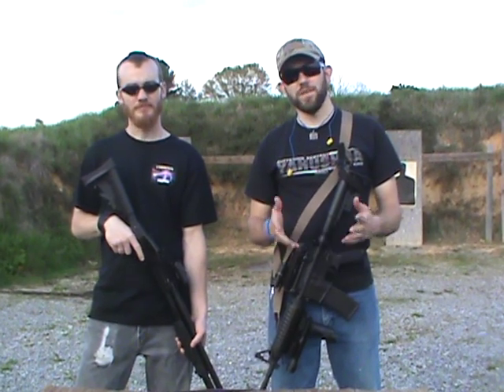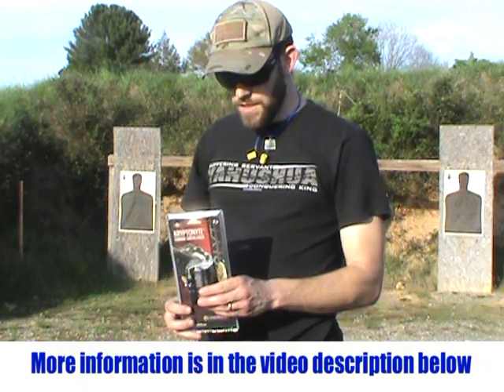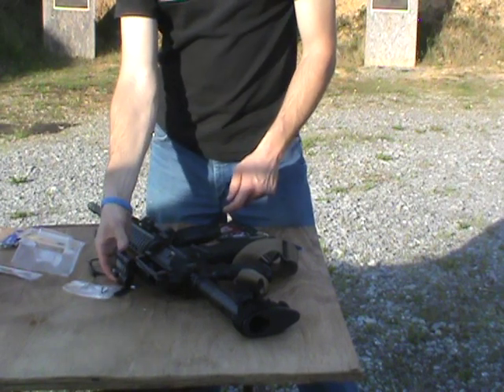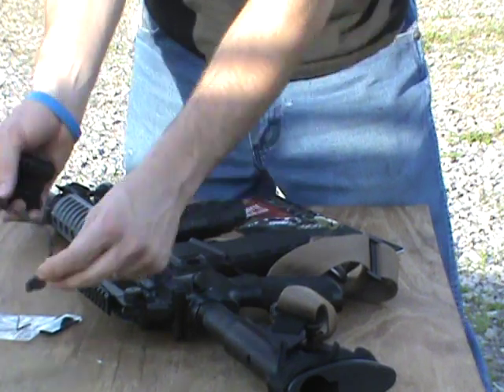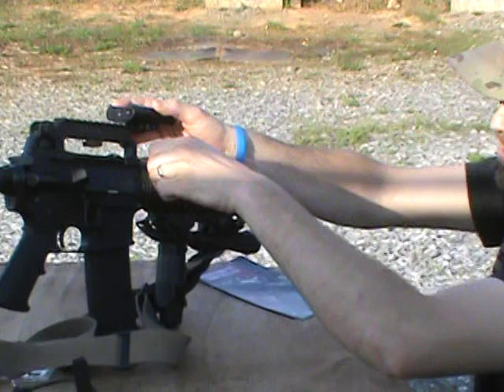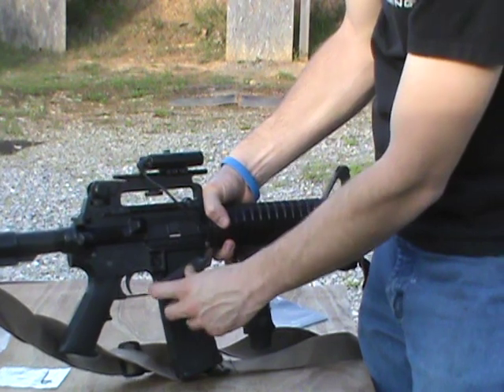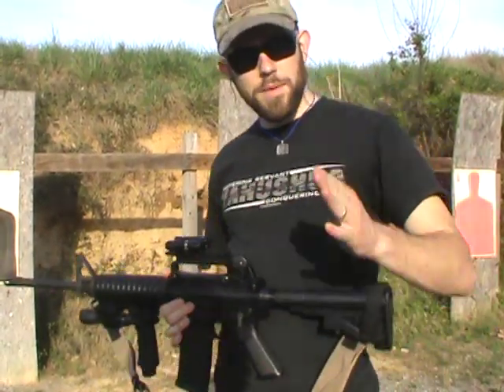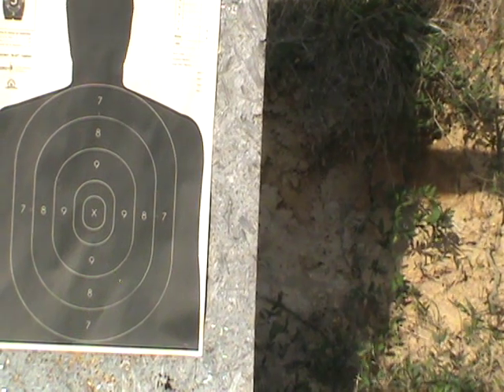LASERLYTE K-15 KRYPTONYTE CARBINE GREEN LASER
In this video I demonstrate a great laser product produced by laserlyte and show it from package to install to test on the range. Hope you enjoy and make sure to visit
and view their awesome laser products.
Here is the link to the product that I tested in the video on my carbine